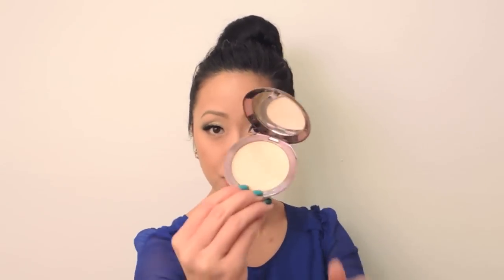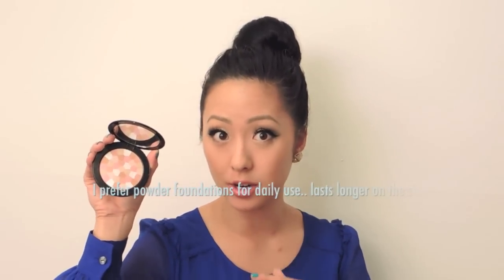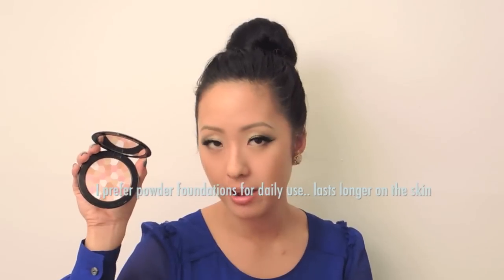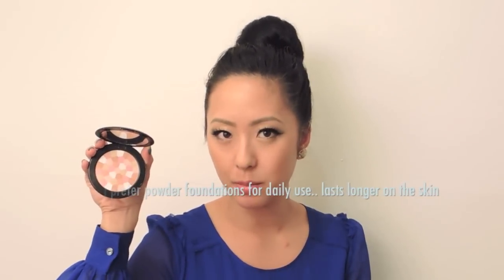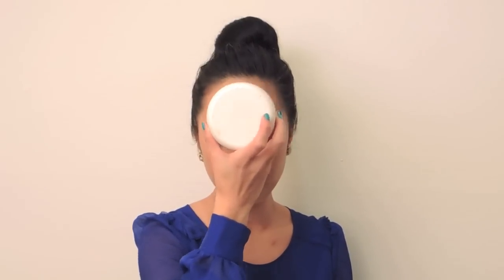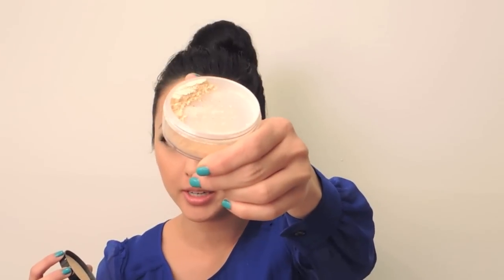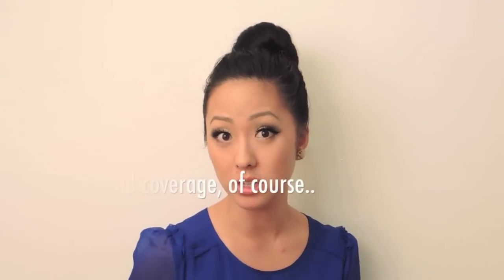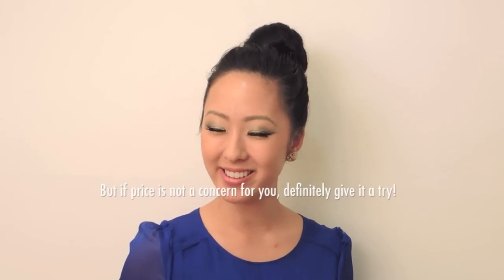REVIEW: My Favorite Powders - Powder Foundations, Pressed/Travel Compacts, Loose Setting Powders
--For exclusive administrative updates, please 'like' my Facebook!
--For designer sales and bargains, please check out Hautelook!
--For trendy fashion, please check out DailyLook!